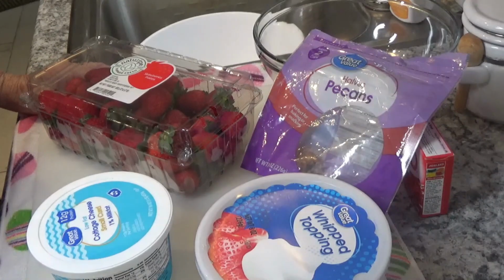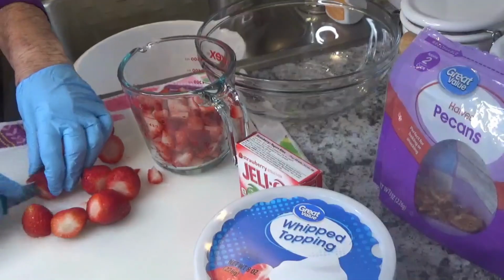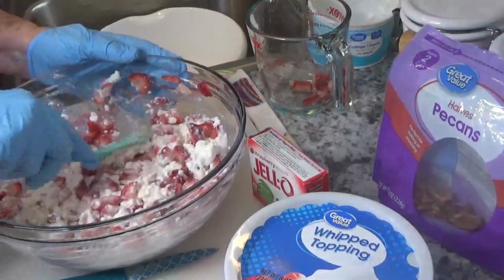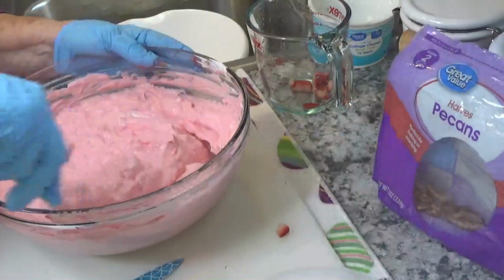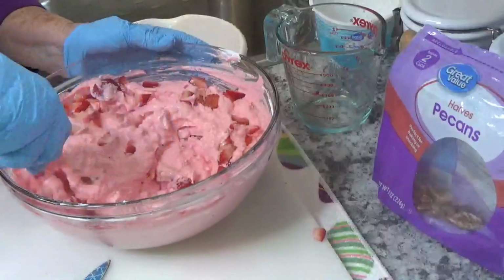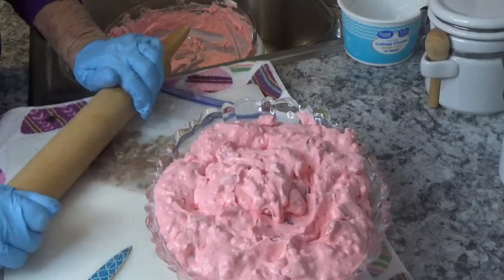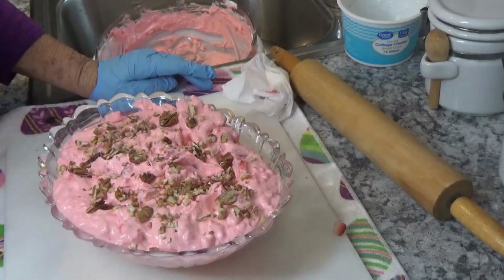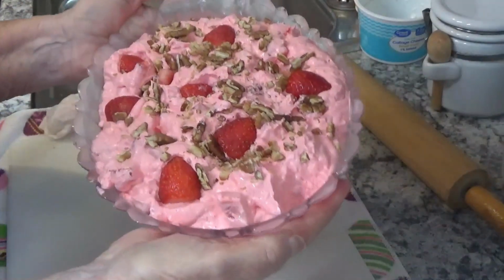Strawberry Cheese Delight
Strawberry Cheese Delight#recipe
Ingredients:
1. 3 Cups cut up Strawberries
2. 16oz Cottage Cheese
3. Cool Whip
4. 1 Package Strawberry Jello
5. Crushed Pecans
Blend all ingredients together. Sprinkle crushed pecans on top.
Use strawberries cut in half for additional topping if desired..
Better if chilled over night to thicken.